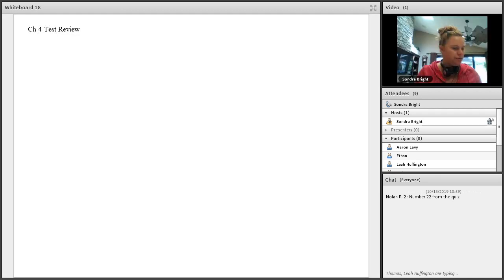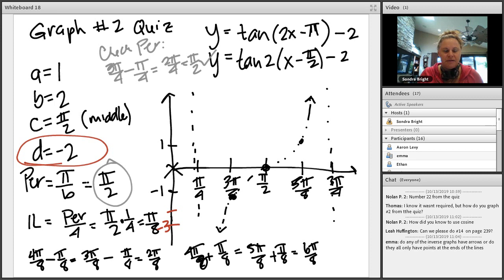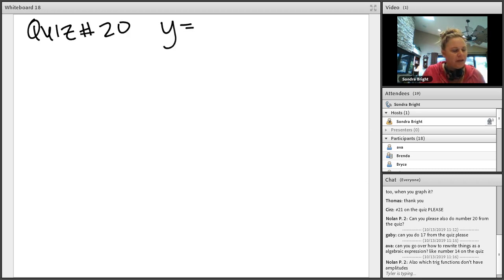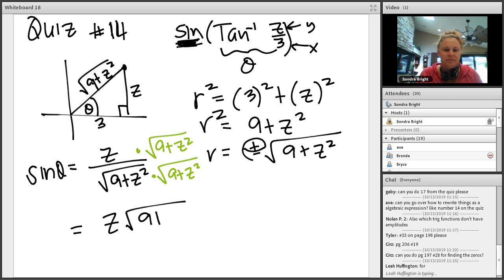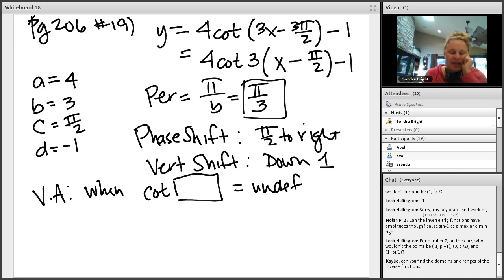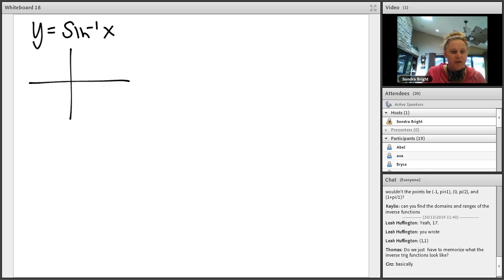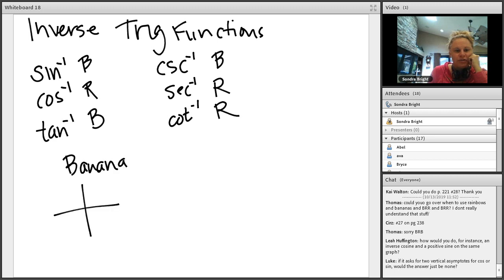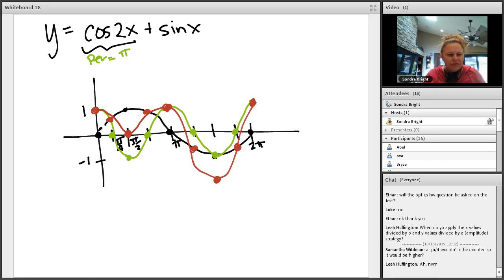Griffin Virtual Lab: Precalculus - Ch 4 [2019-20]